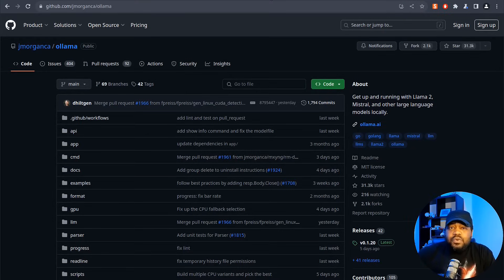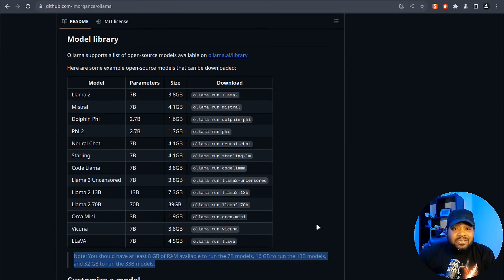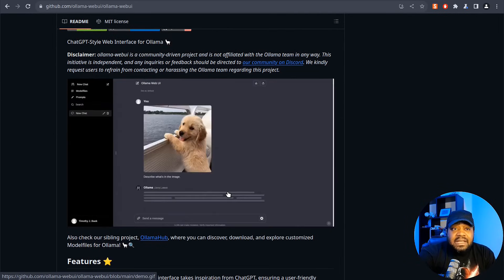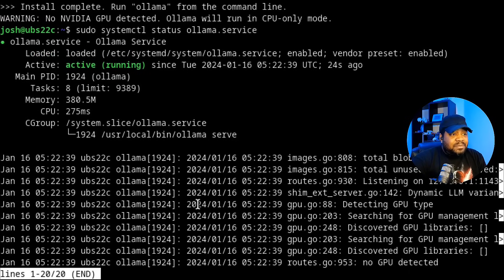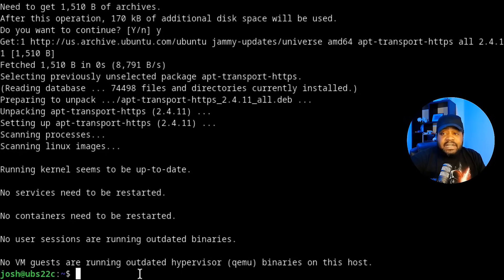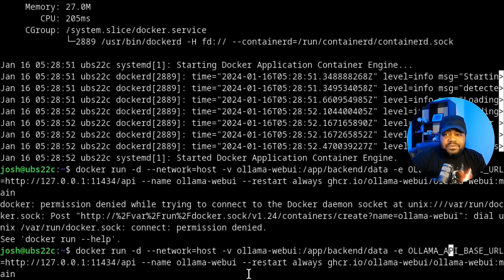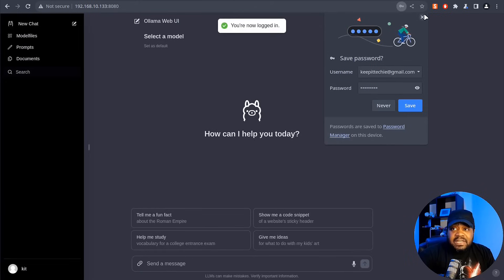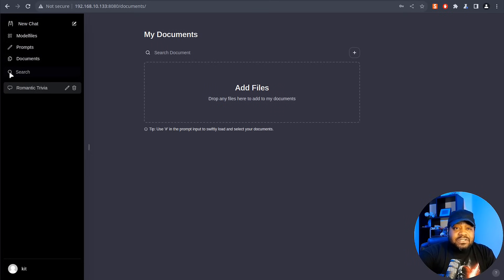Run Local ChatGPT & AI Models on Linux with Ollama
Ready to bring the power of ChatGPT and other AI models to your Linux system? Look no further! In this easy-to-follow tutorial, I'll show you how to set up Ollama on Ubuntu 22.04, so you can start chatting with AI models like a pro. Whether you're new to tech or a seasoned Linux user, this video has got you covered.

👨‍💻 We'll dive into:

What is Ollama and why it's awesome for Linux users
Simple steps to install and run Ollama on Ubuntu 22.04
How to download and interact with popular AI models like Llama 2, Orca2, and more
Tips for setting up OTerm, the user-friendly tool for chatting with your AI bots
💡 No heavy tech jargon here - just straightforward, easy-to-understand instructions to get you up and running with AI on Linux. Perfect for tech enthusiasts, developers, and anyone curious about AI!

🤖 Join me, Josh from KeepItTechie, and unlock the potential of AI on your Linux machine today. Let's dive in and Keep It Techie!